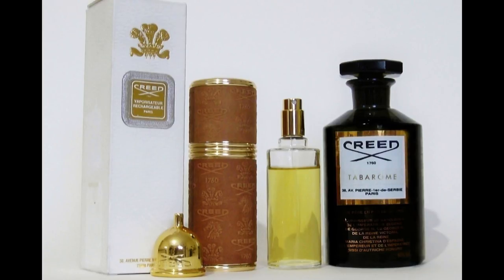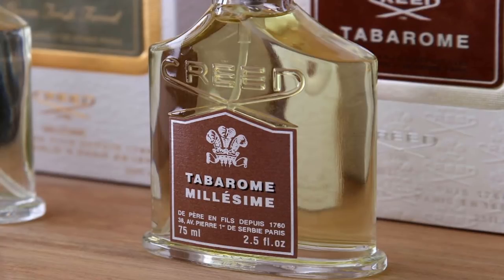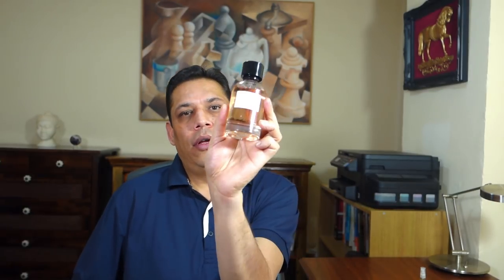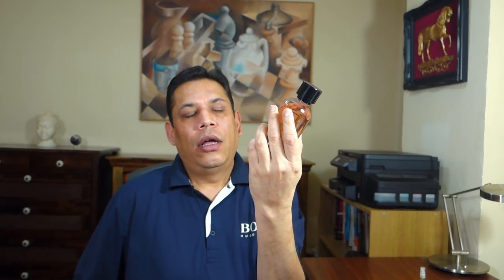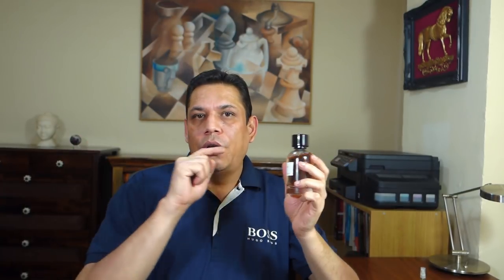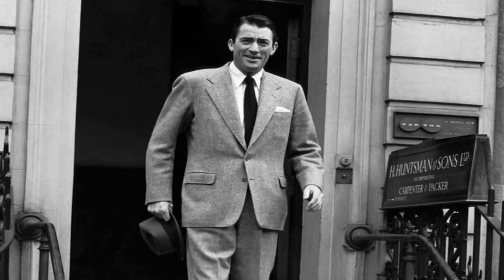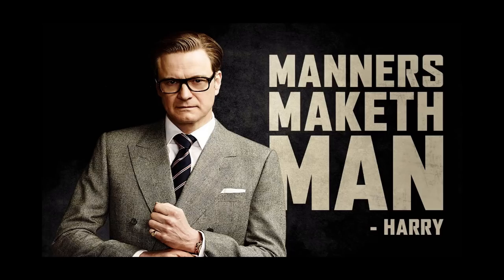Creed Tabarome Episode # 132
A Creed that gets less talk but is very elegant and classy.